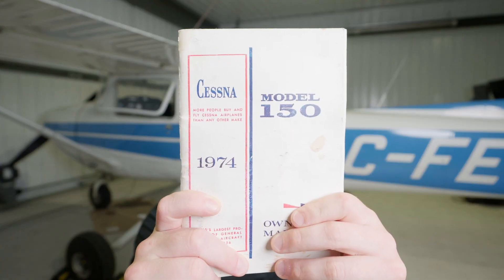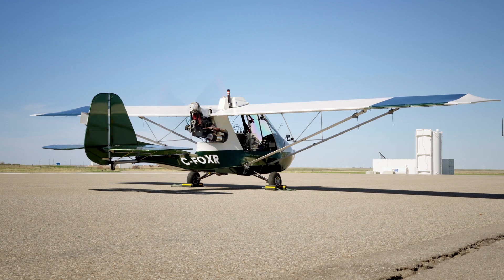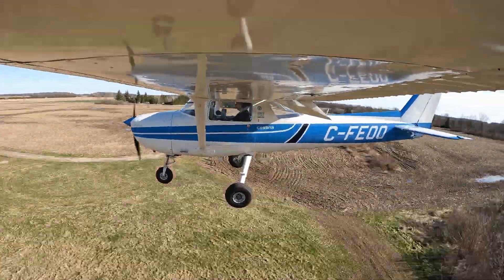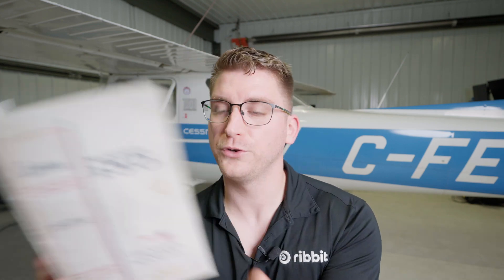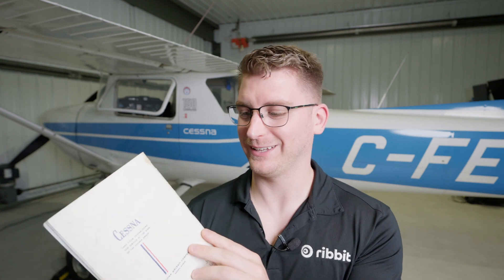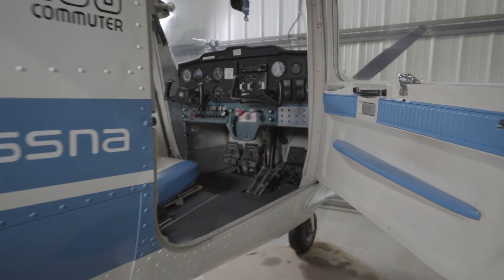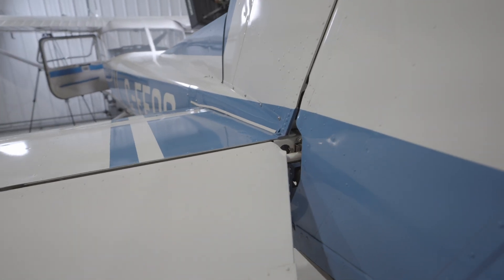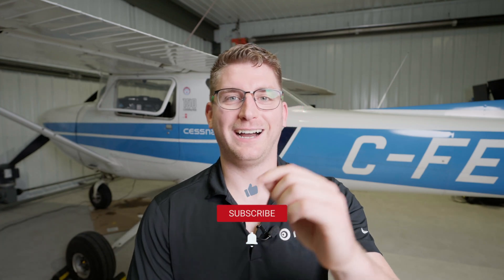Custom AUTOPILOT retrofit on a CESSNA 150 [Episode 1]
In this episode, we introduce our Cessna 150 retrofit project where we take a stock 1974 Cessna 150L and turn it into a fully automated optionally piloted vehicle!

Chapters
0:00 Intro
0:13 Recap
0:53 Specs
2:02 History
3:10 Timeline
3:40 Disclaimer